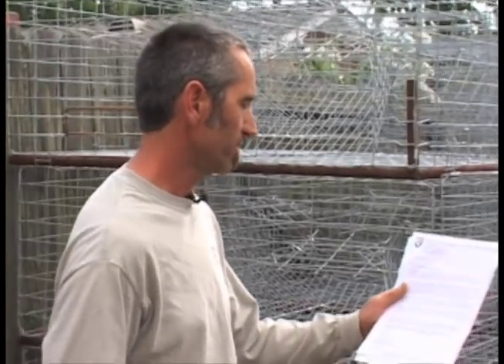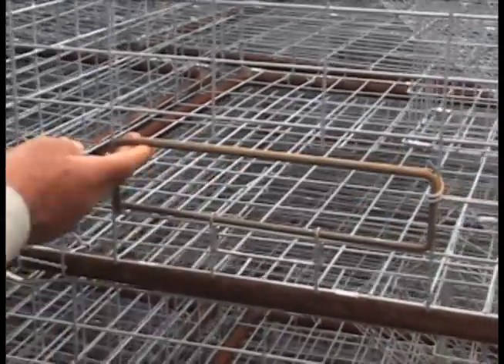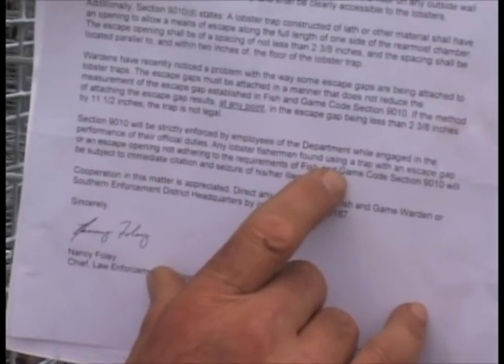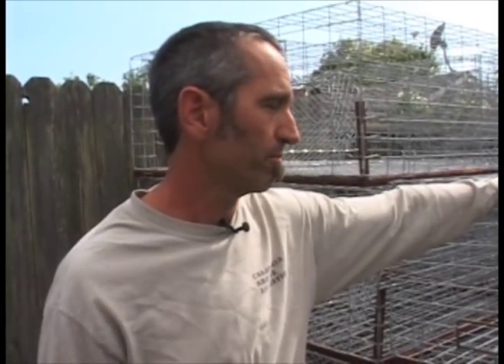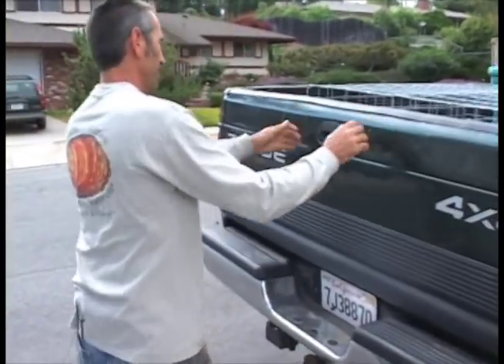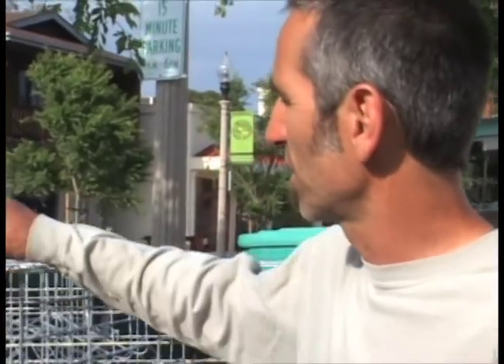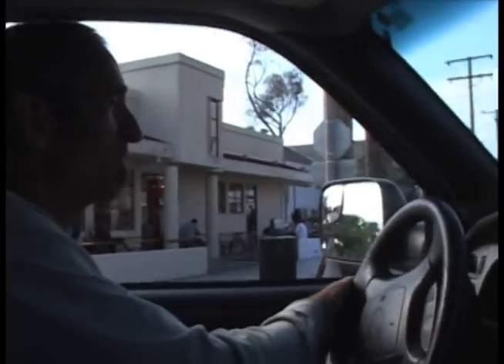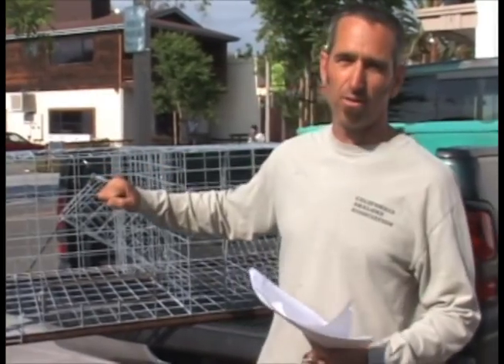The Curious Case of Lobster Trap Escape Ports (Version 1)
California Lobster Fisherman Sam Shrout speaks out against the new policy/enforcement approach regarding lobster trap escape ports, while seeking opinions from the Santa Barbara community. Filming and editing by Victoria Minnich / Kevin Shrout. Please check out